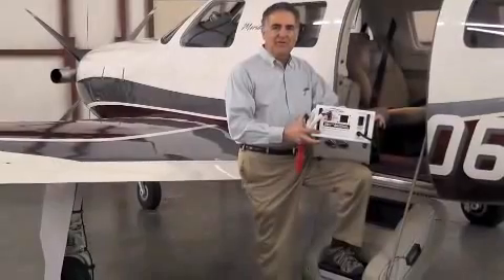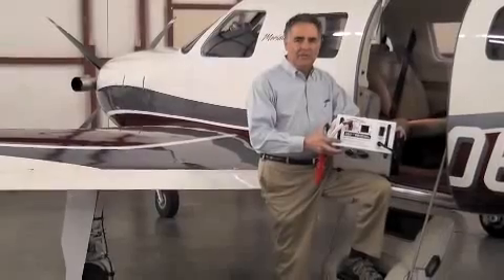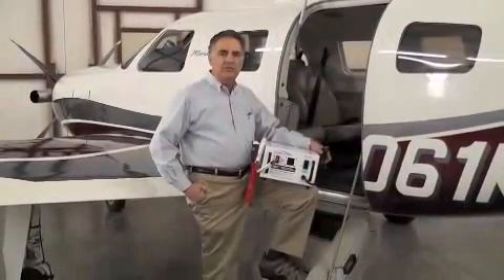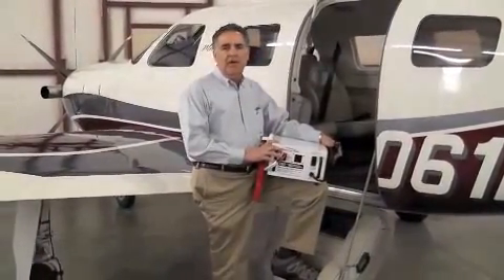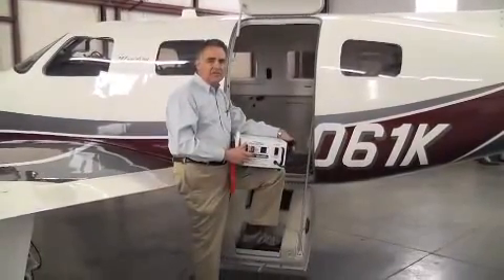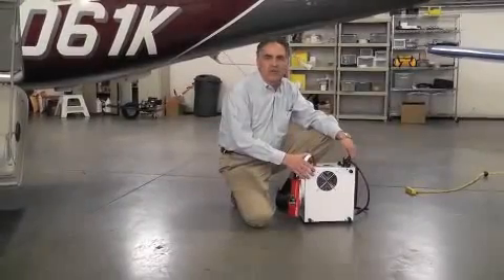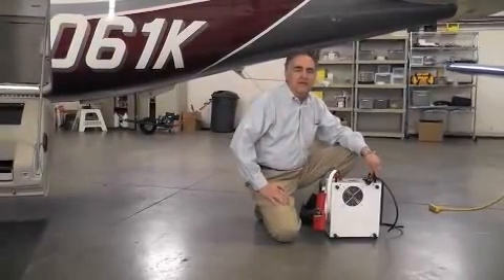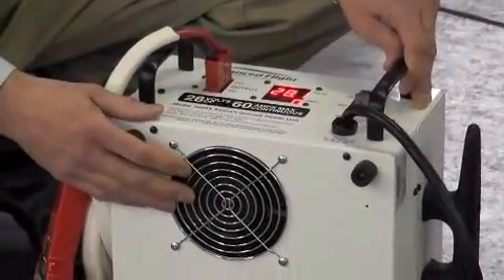Enhanced Flight Ground Power Unit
This new generation Ground Power Unit is designed as a practical alternative to large, expensive carts. Provides stable, noise free, laboratory-grade DC without risk of costly damage to sophisticated avionics, instruments and electrical equipment. Output: 28V DC, 60-amps continuous. Digital display shows both voltage and amps with overload warning. Measures 7 1/4" h x 15" w x 14" l and weighs 24 lbs. Ground shipment only.